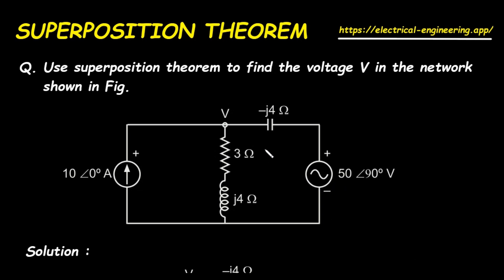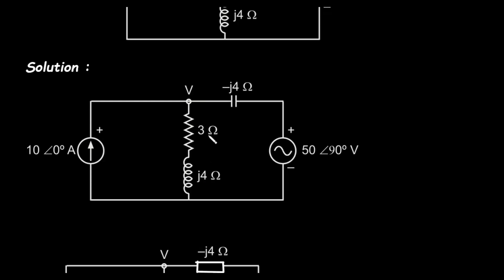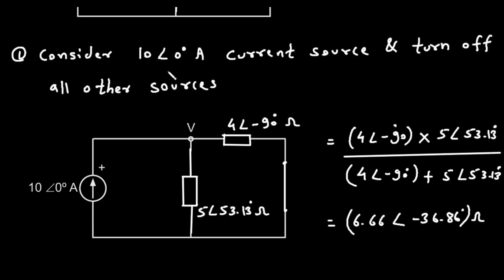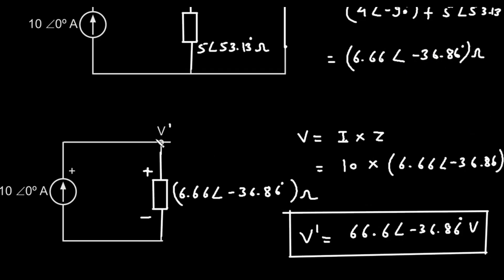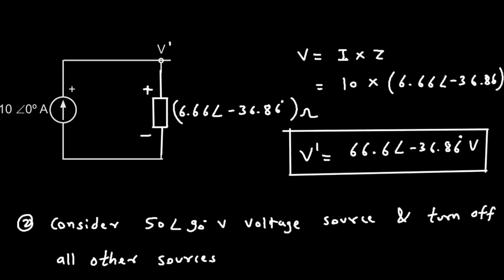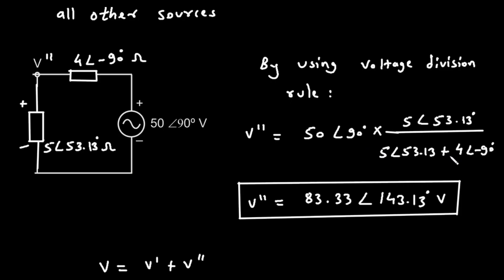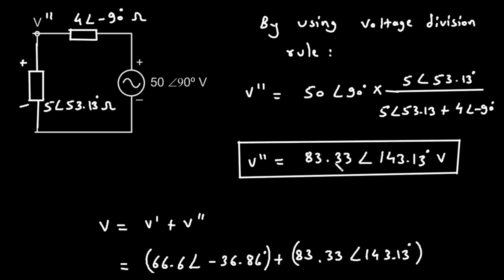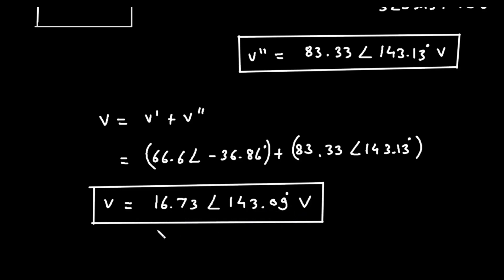Superposition Theorem AC Circuit Analysis: Step-by-Step Solved Example with Phasors